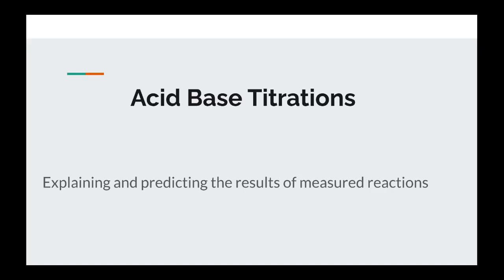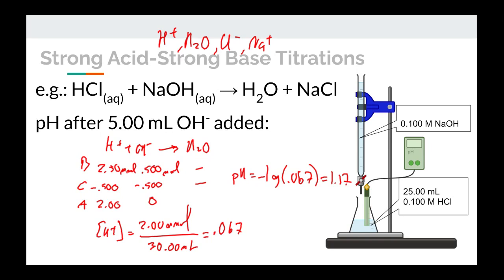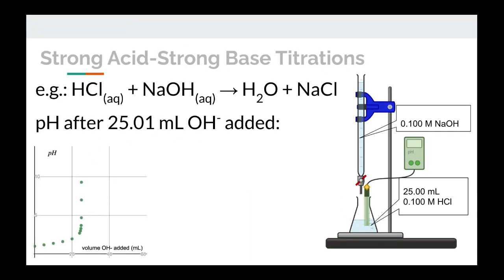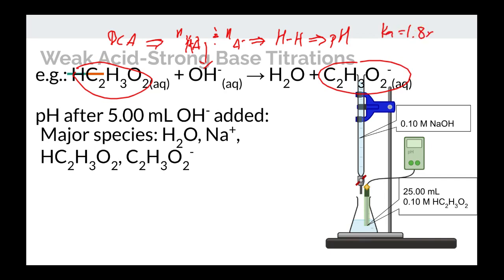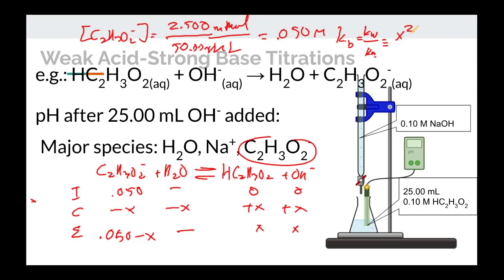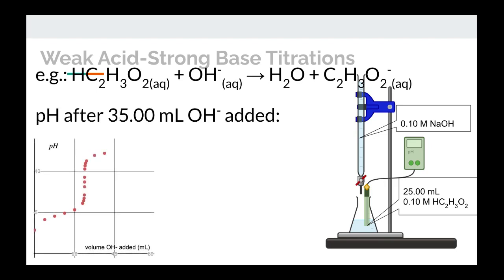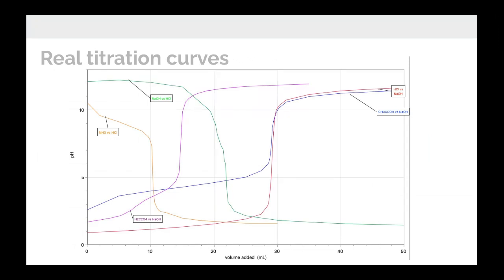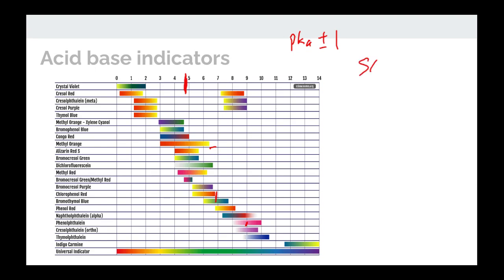Topic 8.5 Acid Base Titrations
For Hayward (WI) High School AP Chemistry. Topics are acid-base titrations and pH indicators